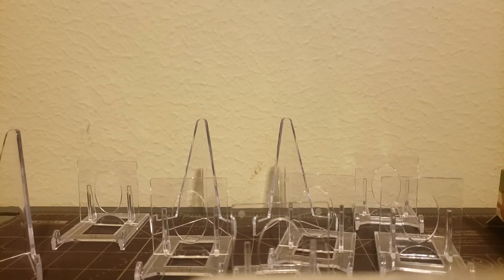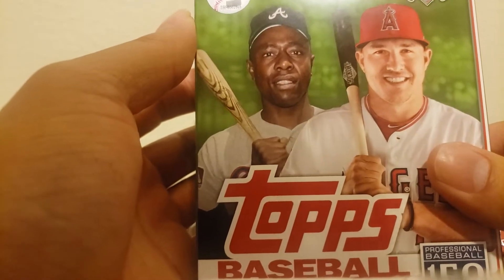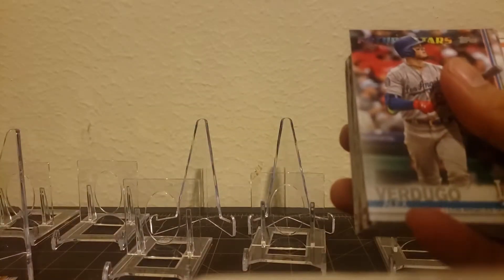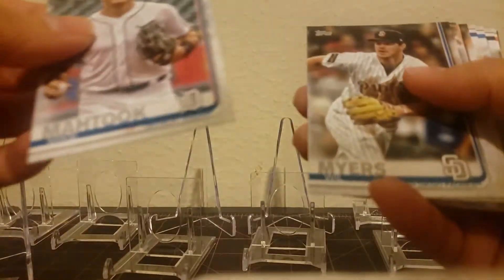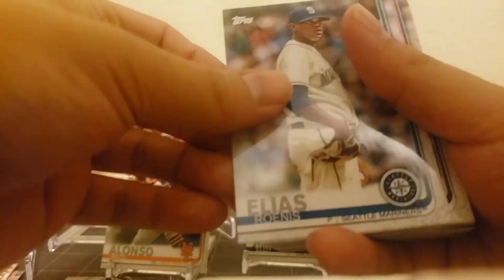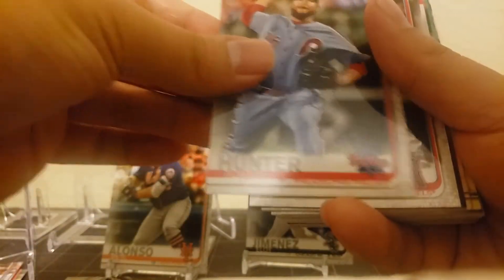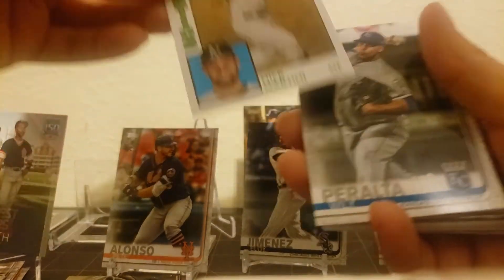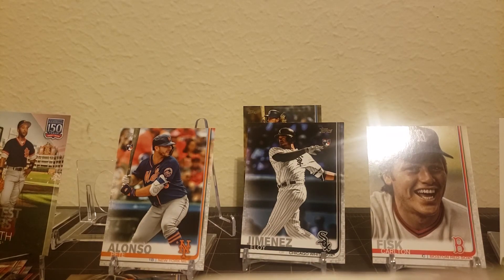2019 Topps Series 2 Hanger Boxes(2x) HOF SP, Alonso, Tatis, Vlad Jr and more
I had received a coupon from the Walgreens Update so I indulged on some Hanger Boxes of Series 2. Got a few hits and even a HOF SP. Let me know how I did and did I pull one of your favorites?

Cards were purchased at a Heights Walgreens